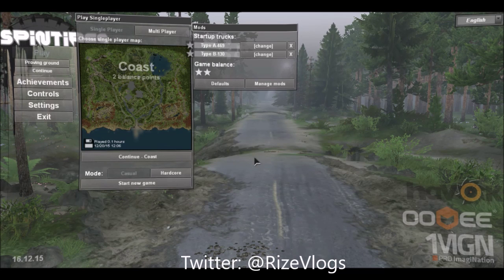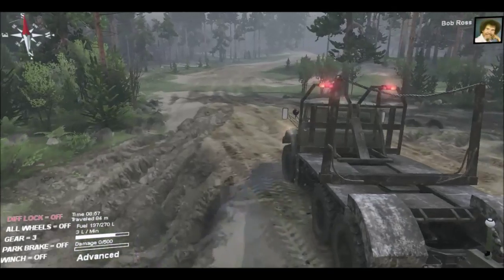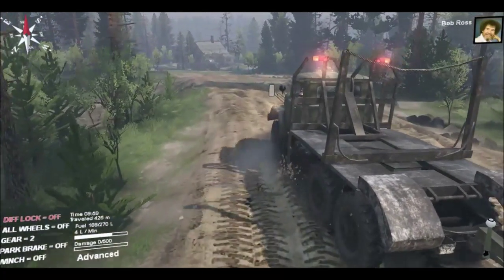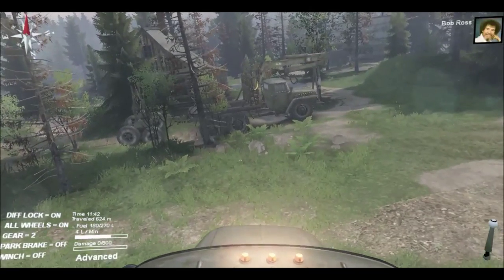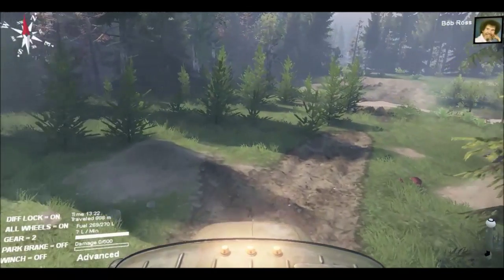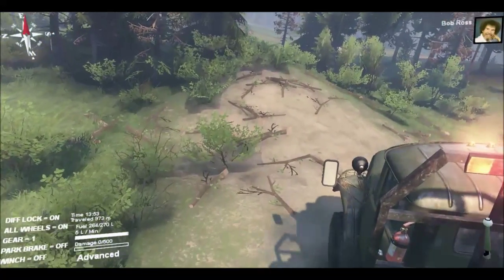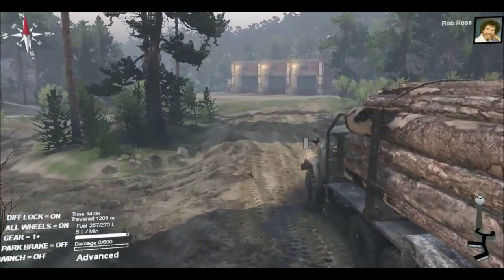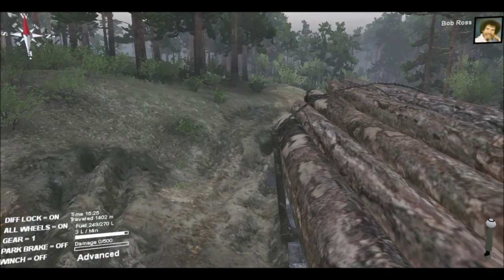"I'M TIPPING" COAST PT. 1 (SPINTIRES)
NEW SERIES OF SPINTIRES!